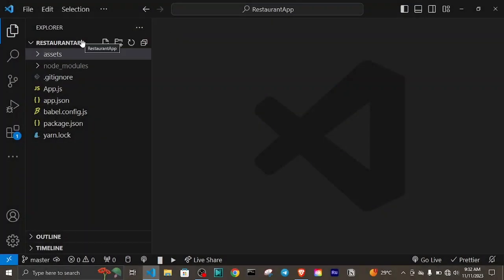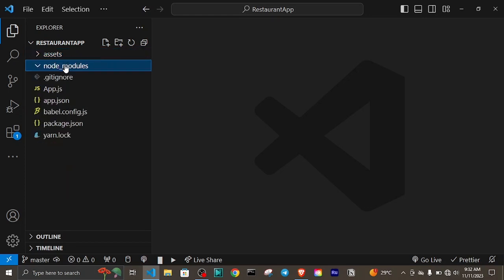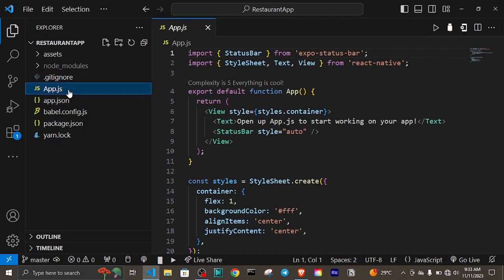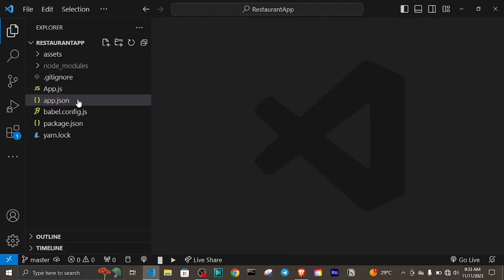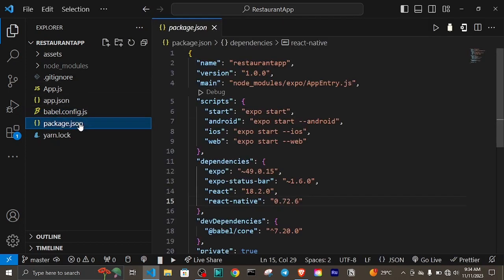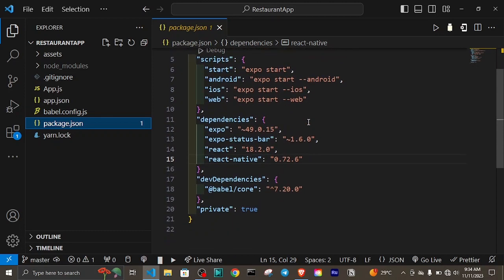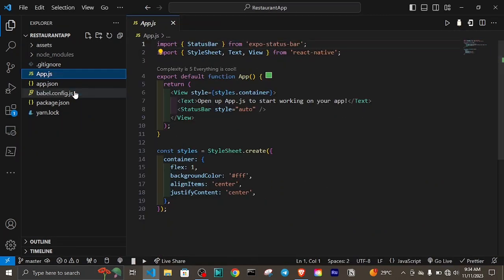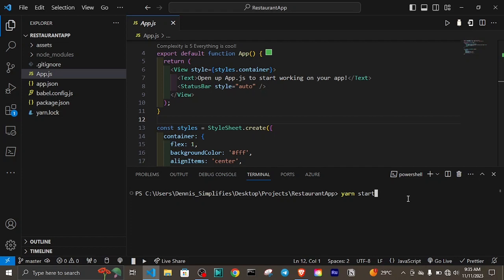Expo Folder Structure Overview | Ep. 5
In this video, we take an overview of the folder structure we created with yarn create expo-app